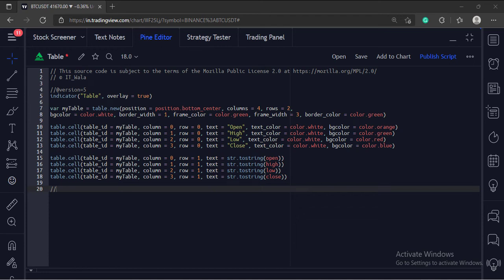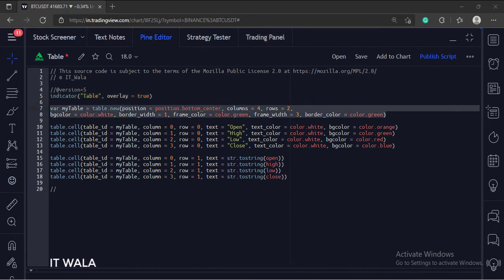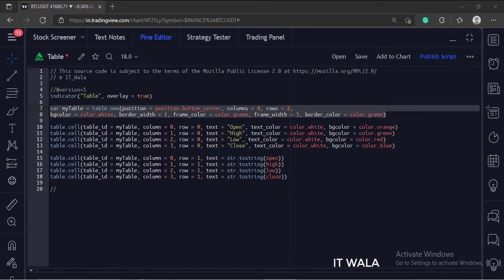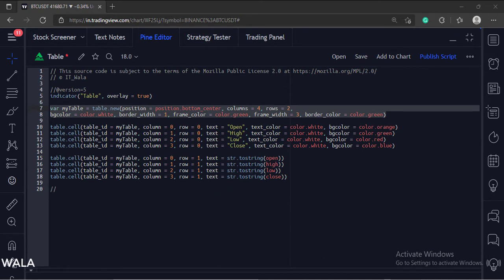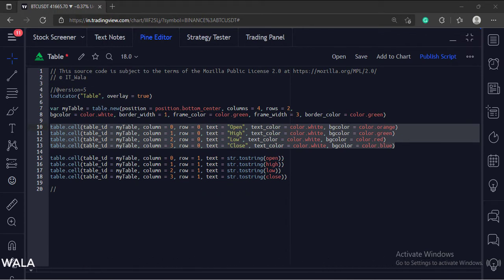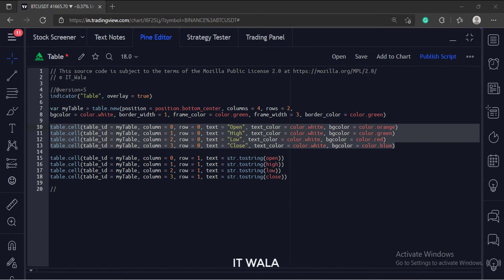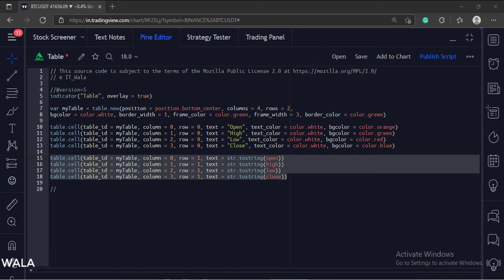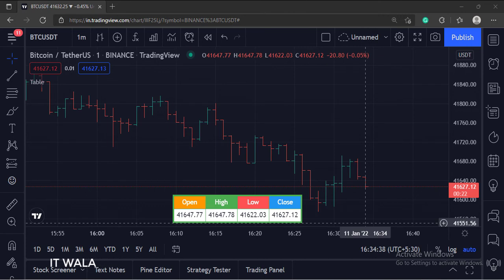TRADINGVIEW--PINE SCRIPT : DRAW A TABLE || TUTORIAL.